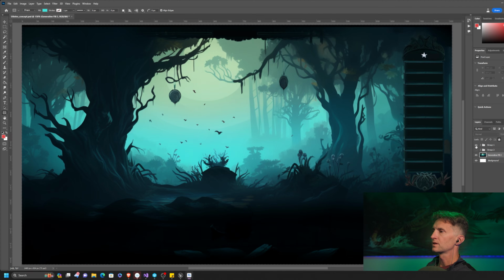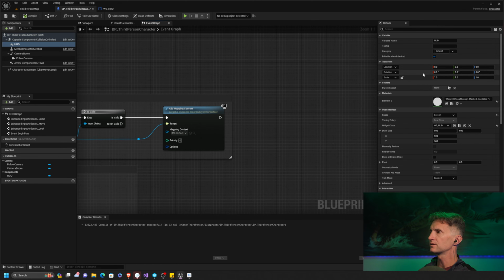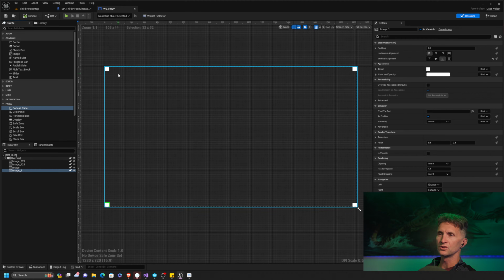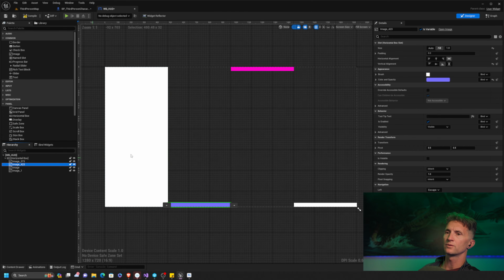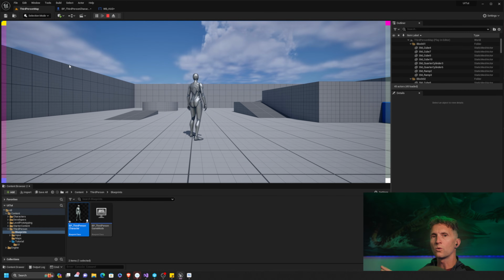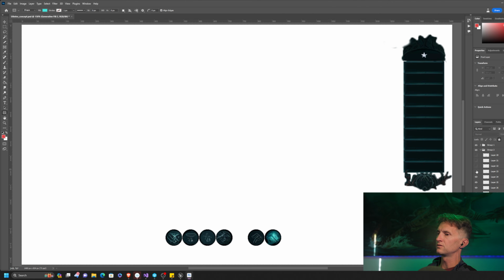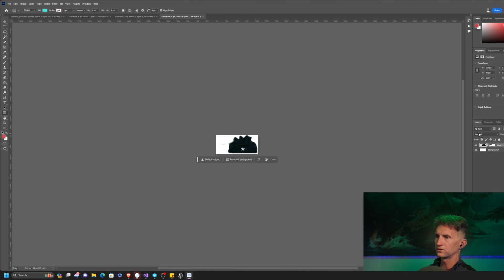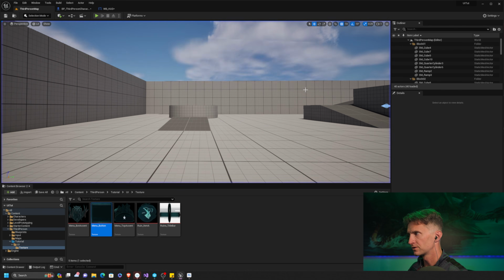UE Blueprint Fundamentals | Class #6-1 | UI Layout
In this Unreal Engine Blueprint Tutorial we take a beginners look and User Interface, widgets, and layouts.  This is a  truly intro look at how to think about building a UI and the tools available to get you started.

00:00 - Intro
00:27 - UI Mockup
01:17 - Where to begin
03:57 - User Widget
07:57 - Add Widget to UI
13:23 - Panels & Widgets
14:30 - Overlay
16:30 - Canvas Panel
21:38 - Horizontal & Vertical Box
33:12 - Mockup UI
40:19 - Arts & Crafts Time
56:38 Wrap up